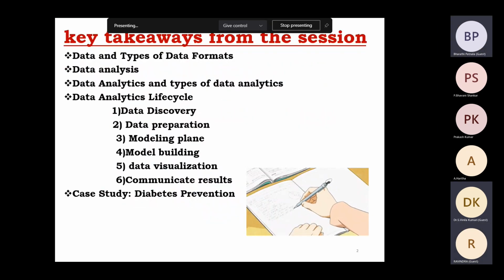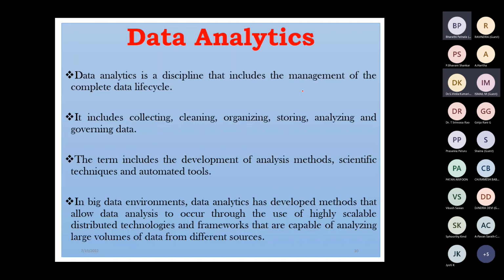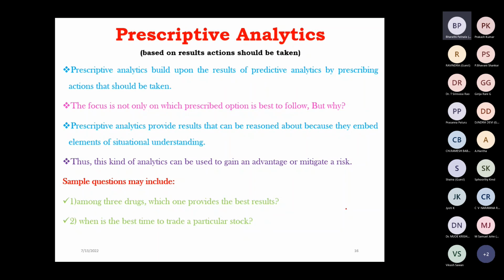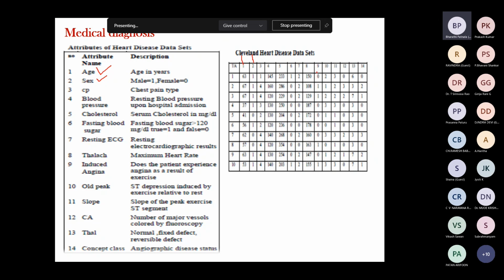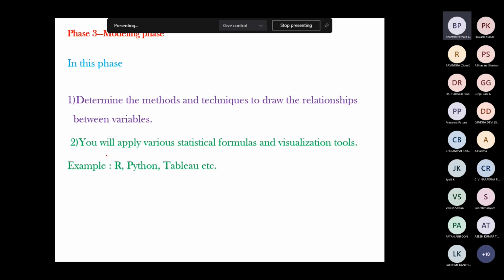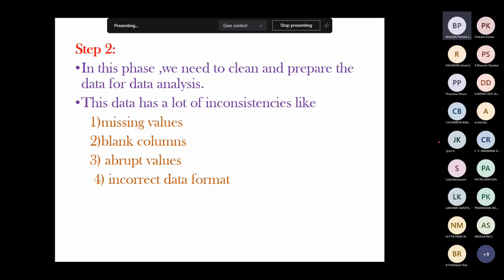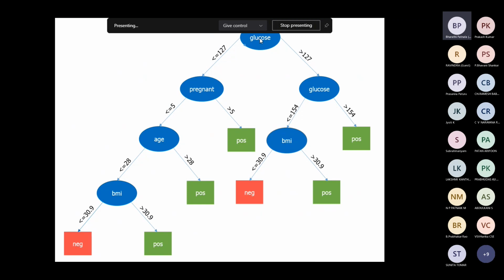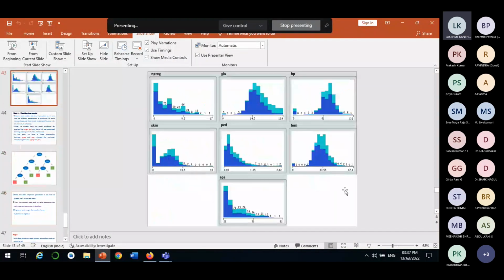KRISHNA UNIVERSITY FDP One Week FDP On “DATA ANALYTICS, SECURITY, PRIVACY IT’S APPLICATIONS” july22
DAY 3 Morning Session KRISHNA UNIVERSITY FDP One Week FDP On “DATA ANALYTICS, SECURITY, PRIVACY IT’S APPLICATIONS” july22